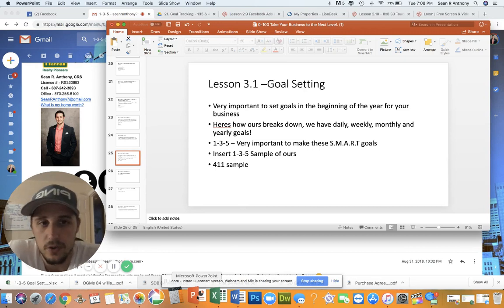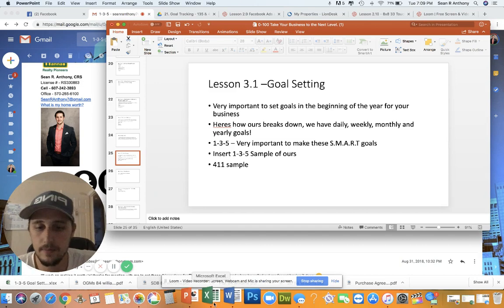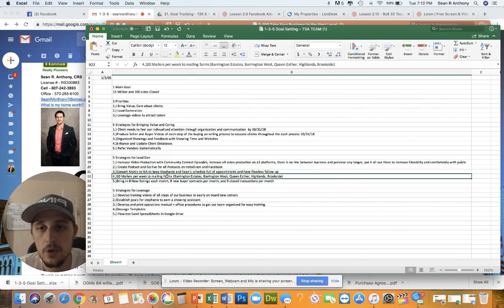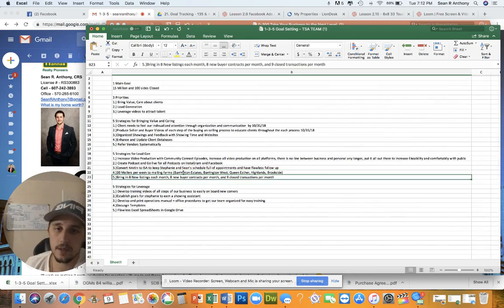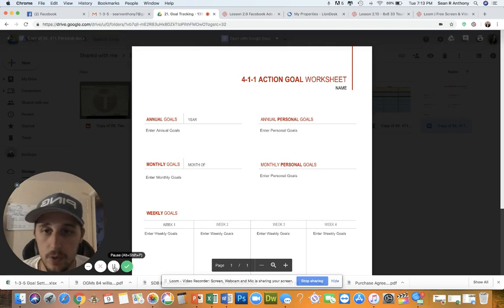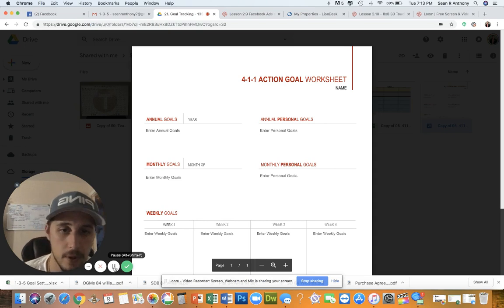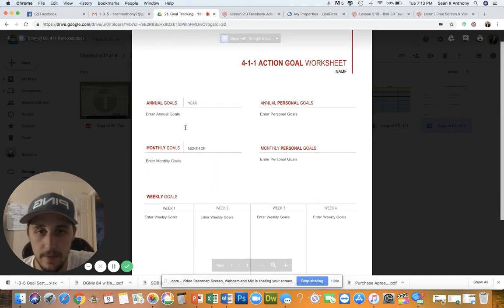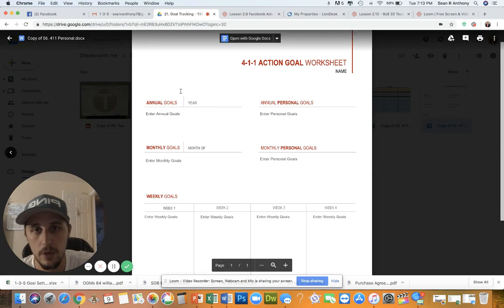Lesson 3.1 - Goal Setting